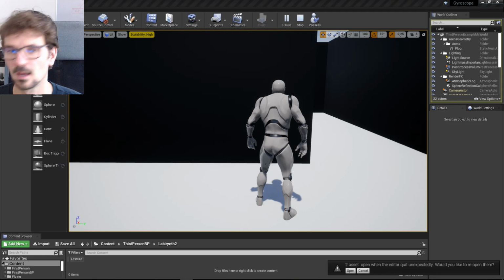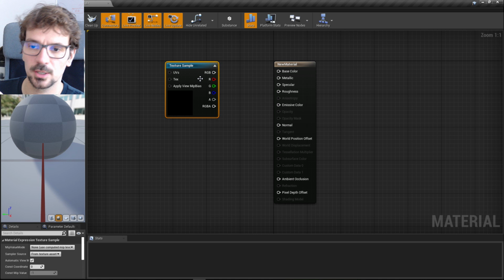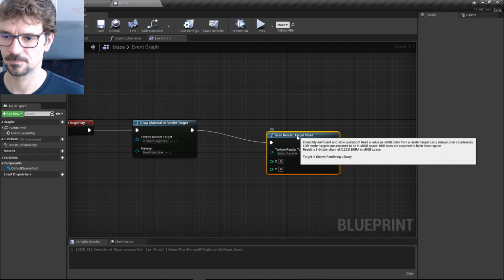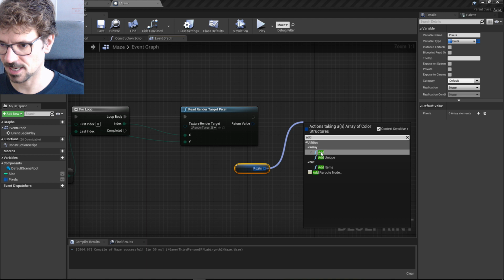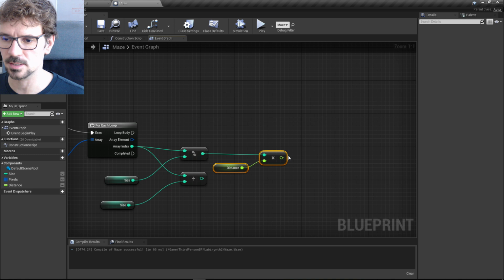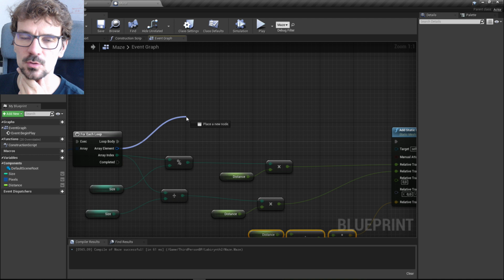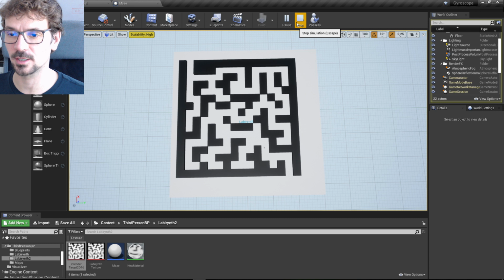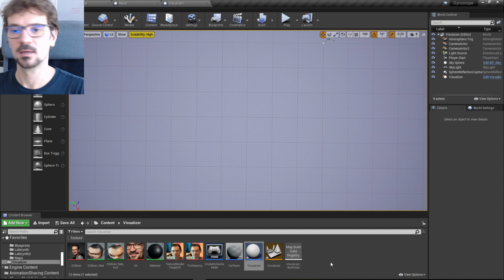UE 4 Minutes TUTORIAL - 3D Maze (Labyrinth) from Texture using Render Target. 2D picture to 3D